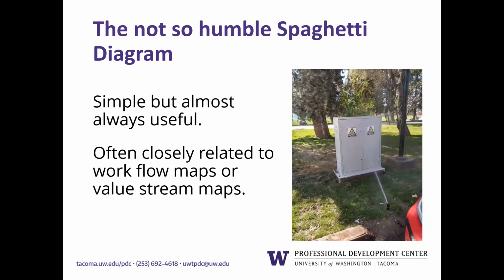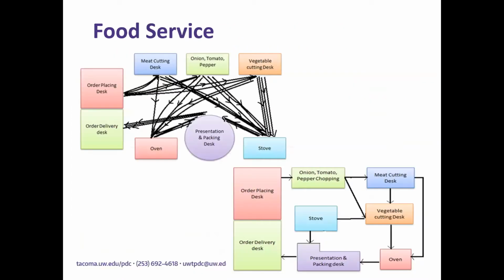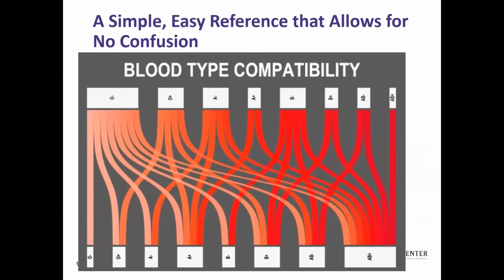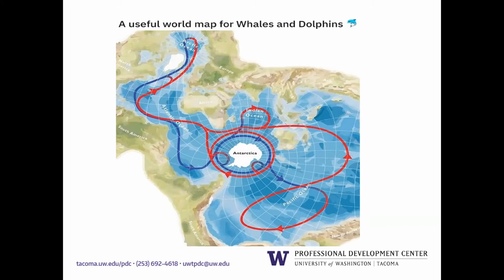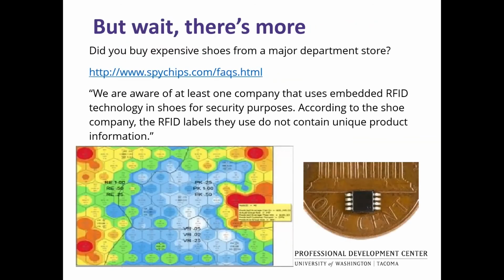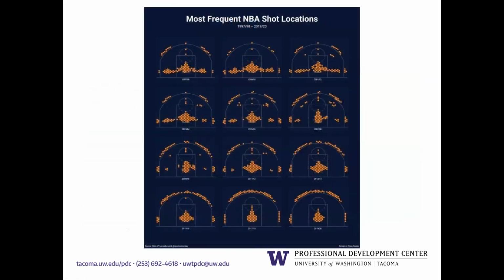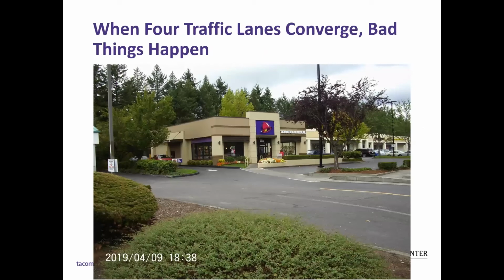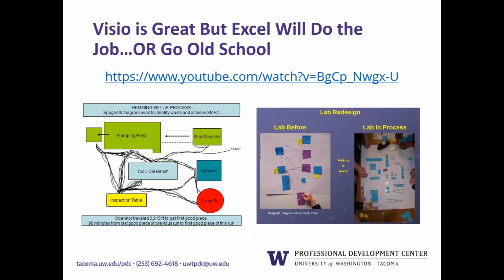Innovative Spaghetti Diagrams and Graphical Displays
Trimmed version of "Innovative Spaghetti Diagrams & Graphical Displays" webinar delivered by Jon Kime on August 17, 2021.